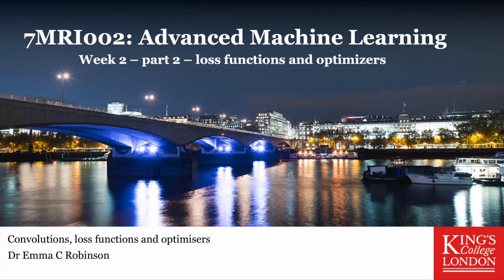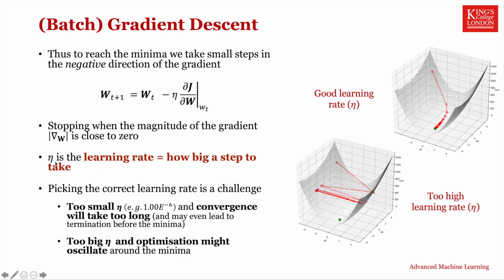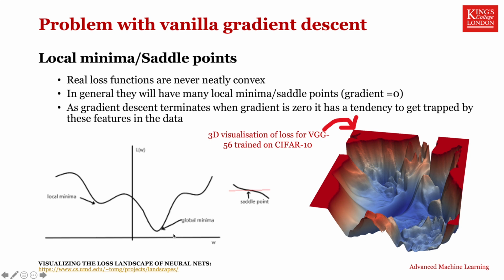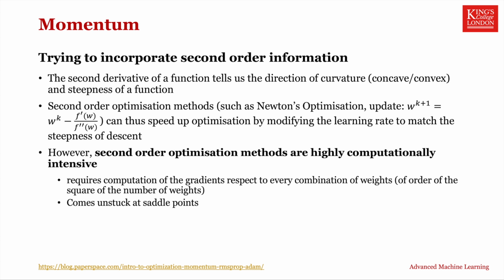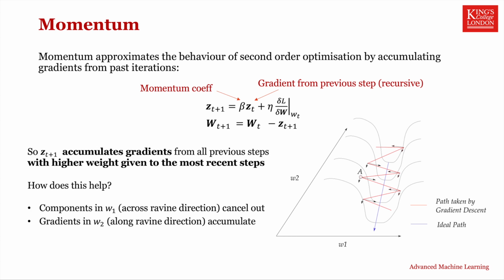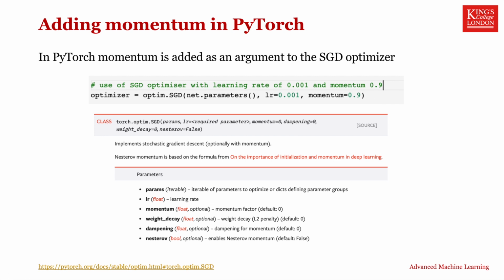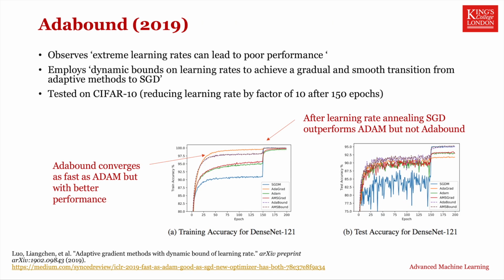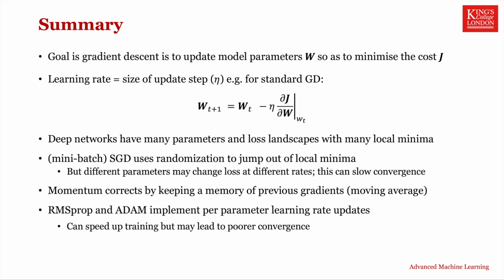week2 lecture4 optimisers video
Going beyond stochastic gradient descent to better regularised optimisers with momentum and ADAM